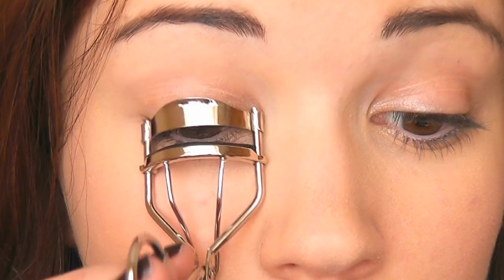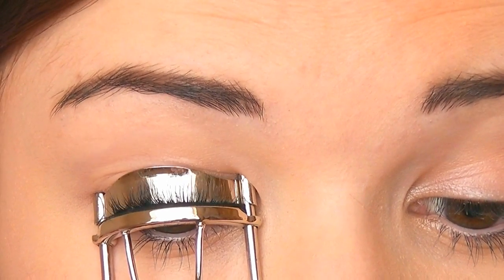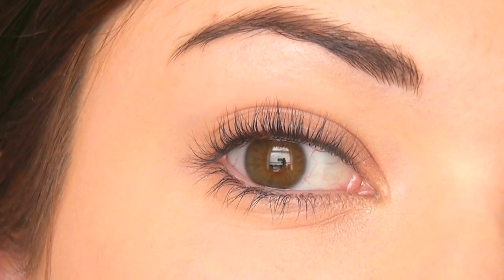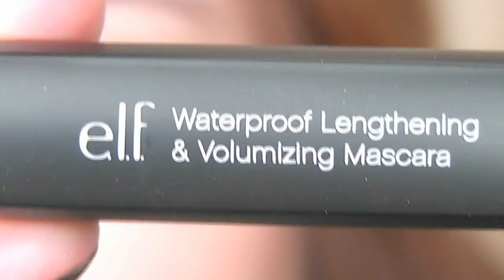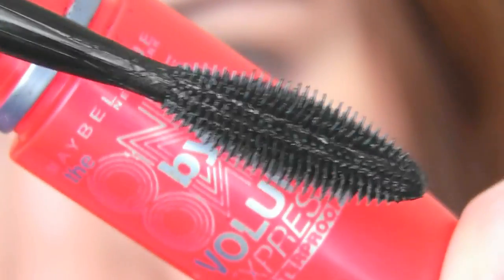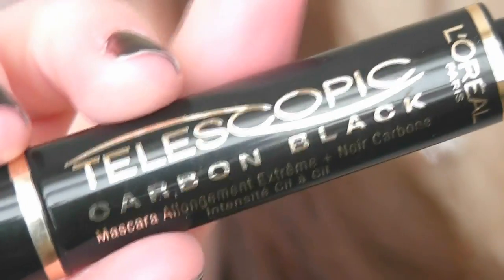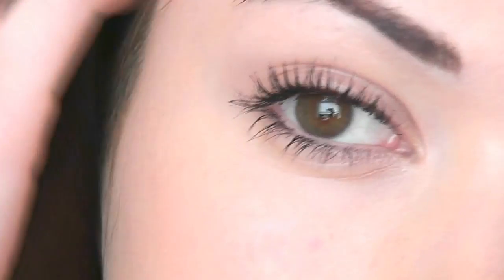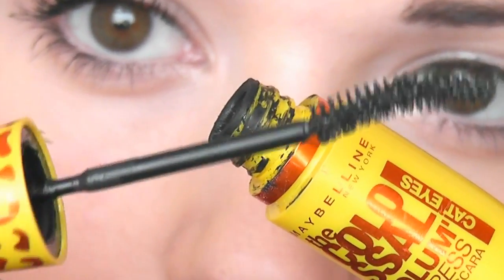Friday Favourites - Lashes - I LOVE MASCARA!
I am on twitter now - @sineadycady

Clear mascara - Essence Lash & Brow Gel Mascara

Maybelline Volum' Express One by One Waterproof (Local drugstore)

Maybelline Colossal Cat Eyes Mascara (Local drugstore)